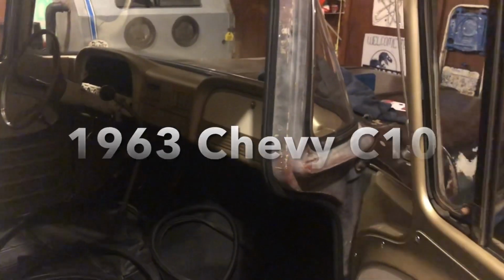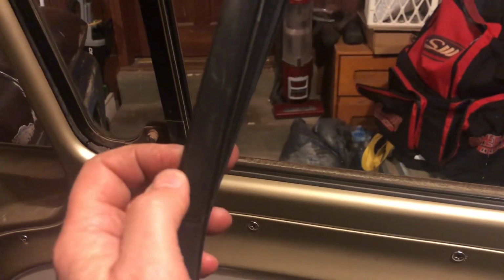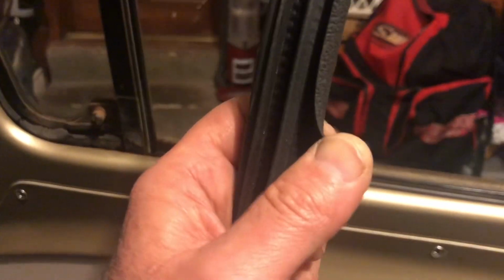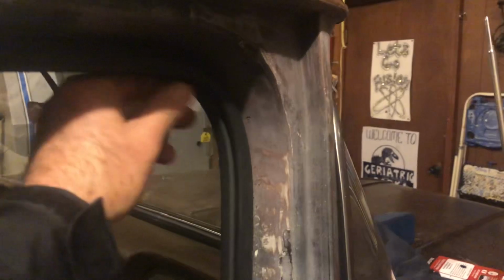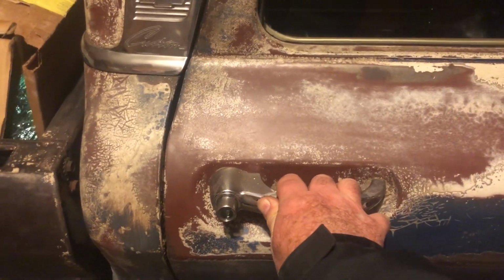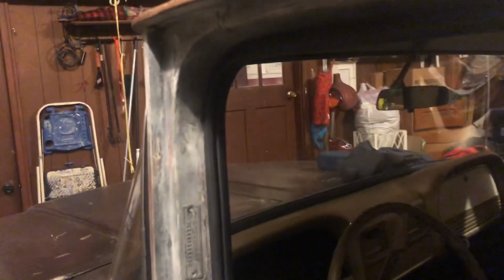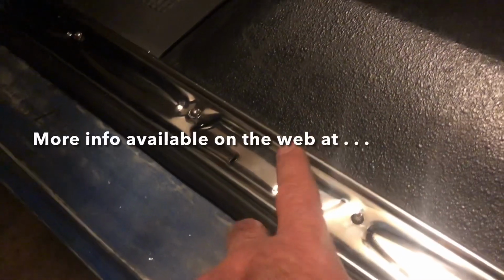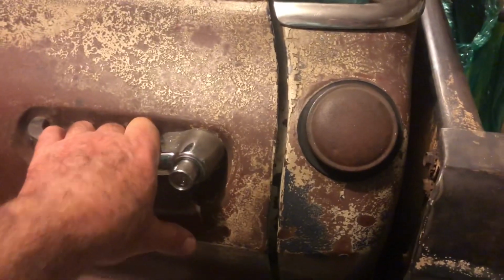Honda door seals on my 1963 Chevy C10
These 2010 Honda Accord Coupe door seals work well on my 1963 Chevy C10. They are a PERFECT fit for 1964-66 Chevy C10 doors.